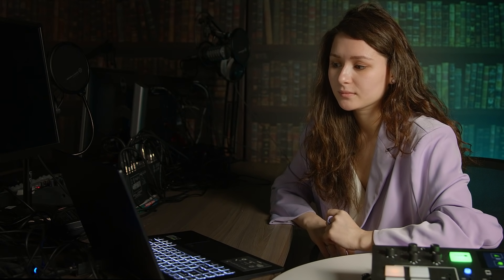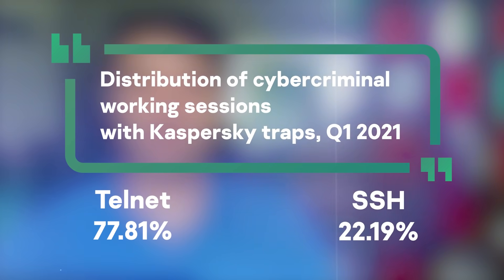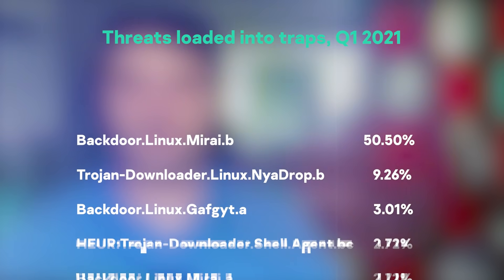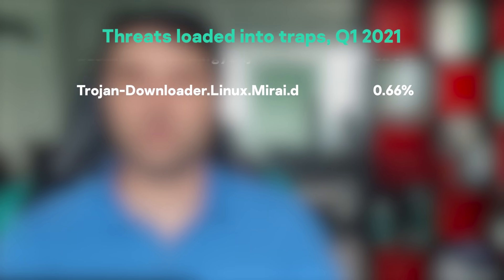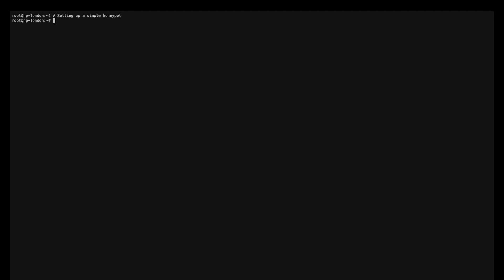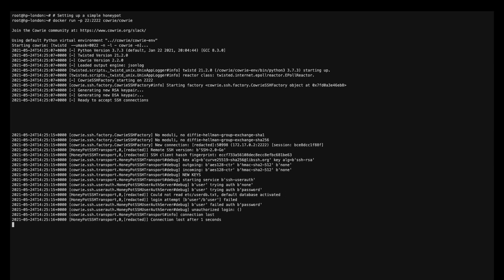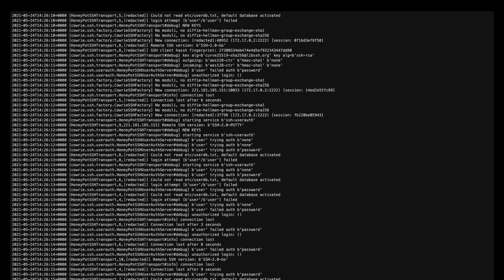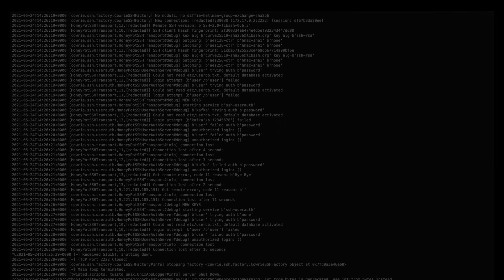Protecting against unknown threats: using honeypots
What kind of honeypots do you use in your organization? Share in comments, please!

There are many misconceptions surrounding the usage of honeypots, so we decided to explain what honeypots are for and how they help organizations defend themselves. Watch this video with Dan Demeter, Senior Security Researcher, Global Research and Analysis Team.

0:00 What are honeypots?
0:33 Main types of honeypots
1:12 Why companies set up honeypots
2:24 Collaborating with partners to improve awareness about threats
3:50 How to set up the honeypot by yourself
5:25 EoV Got questions? Contact us!